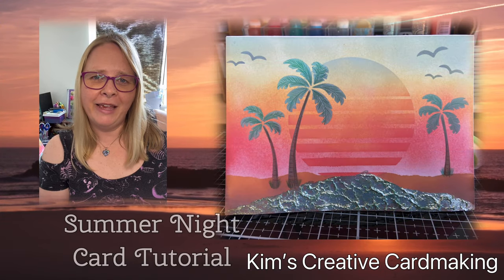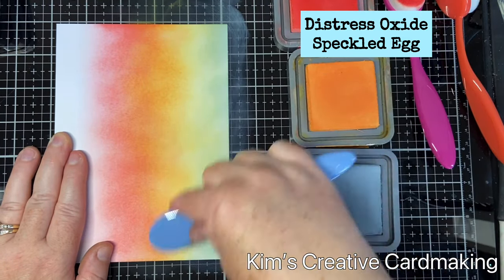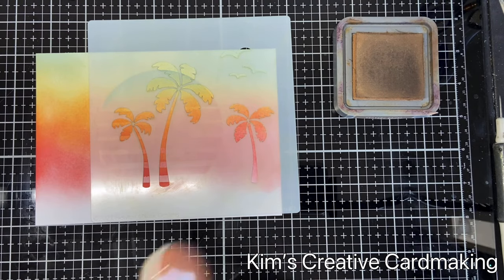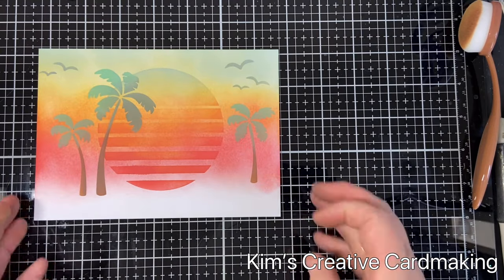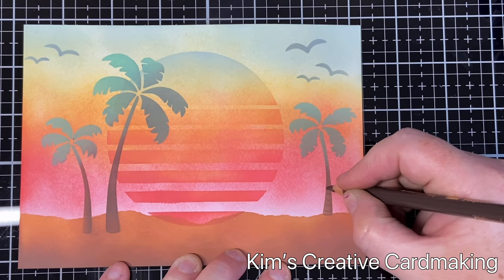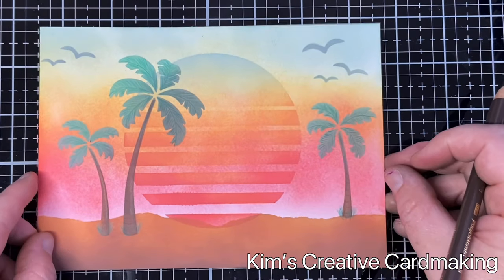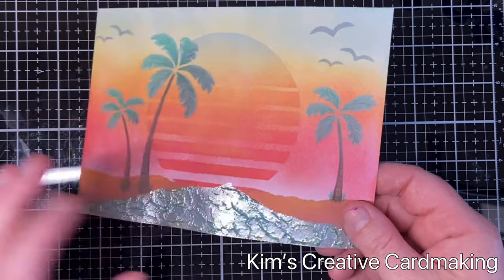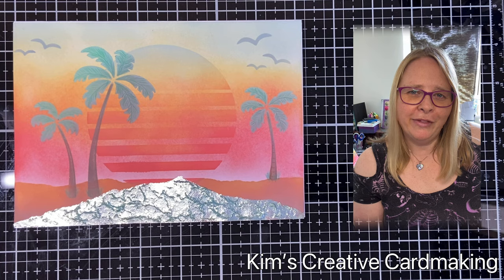Card Making Tutorial-Quick and Easy Summer Sunset Card Featuring Newton's Nook Design Products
In this video, I create a quick and easy card inspired by summer nights! I used the new Newton's Nook Stencil "Retro Sun and Palms" as well as one of their stamps for the inside sentiment. All the products are listed in the video.